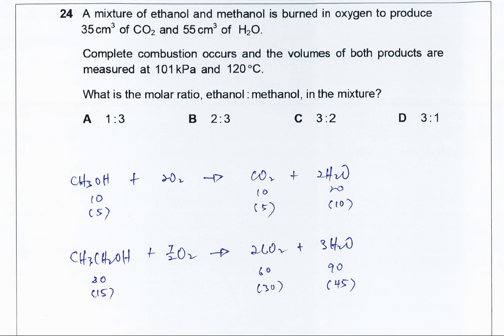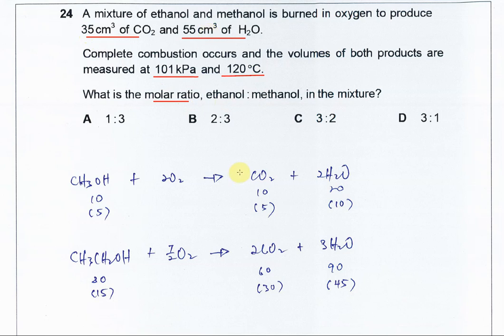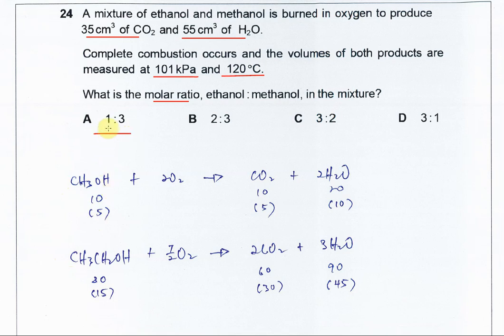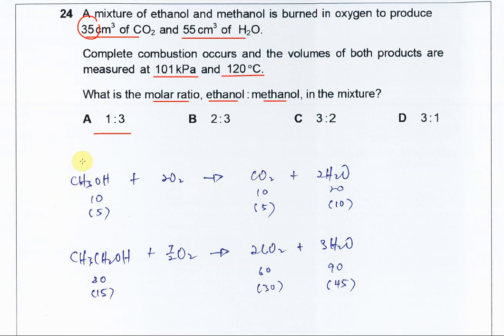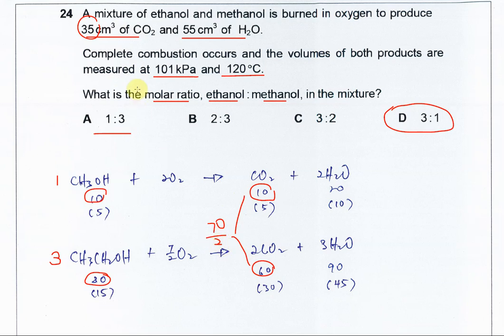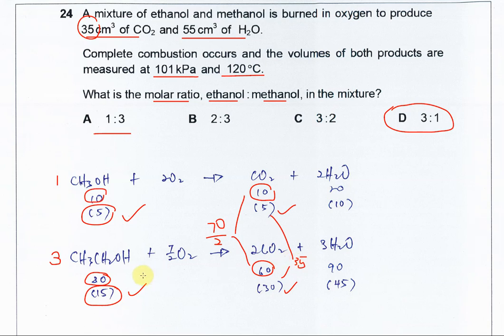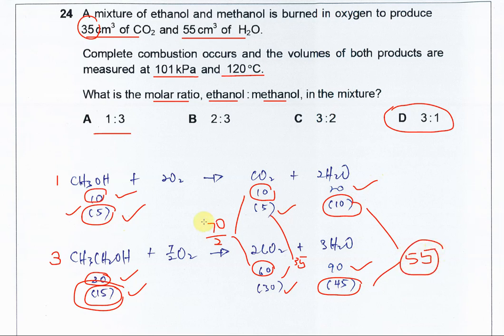9701/13/M/J/21/Q24 Cambridge International AS Level Chemistry 9701 May/June 2021 Paper 13 Question24